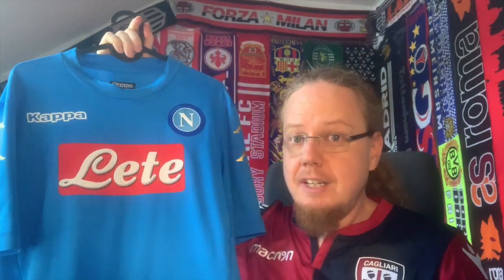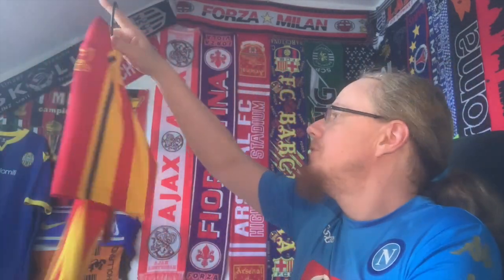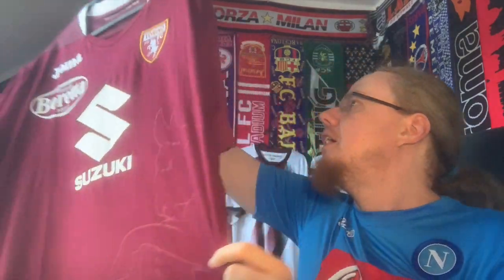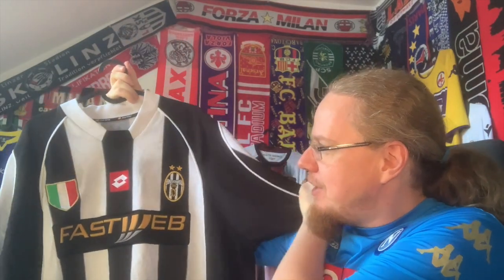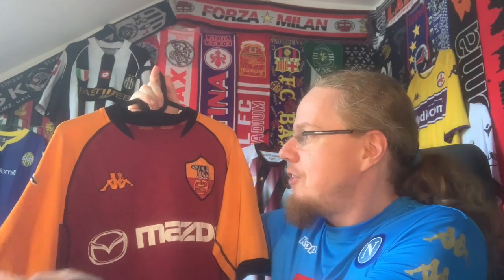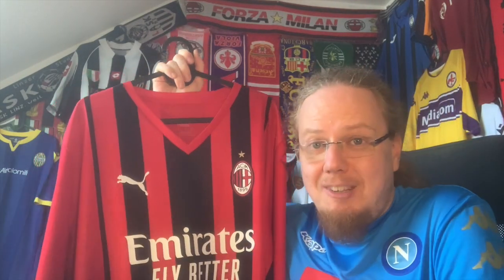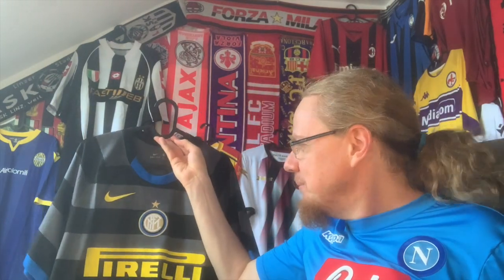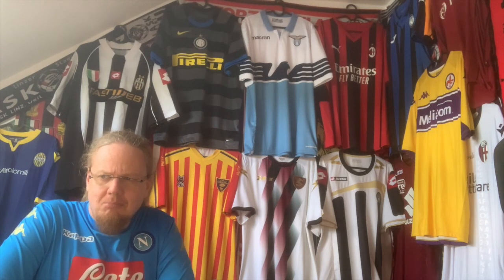From the Collection: Serie A Teams 2023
The world feels right again: I have a shirt for 15 of the 20 Serie A teams - which is more than for any other league this season. And given my love for Serie A, this feels right. I tried to also be as varied in this video as possible and also due to the volume of shirts also had to reshuffle a teeny bit my usual order.

00:00 Introduction
01:16 SSC Napoli 16-17
02:04 Cagliari Calcio 17-18
02:27 Hellas Verona FC 19-20
03:01 US Lecce 19-20
03:51 US Salernitana 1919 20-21
04:43 Udinese Calcio 09-10
05:15 Torino FC 20-21
06:09 Bologna FC 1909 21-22
06:49 ACF Fiorentina 21-22
07:48 Juventus FC 02-03
09:06 AS Roma 02-03
10:35 Atalanta BC 19-20
11:54 AC Milan 21-22
13:29 FC Internazionale 20-21
14:50 SS Lazio 18-19
16:42 In conclusion